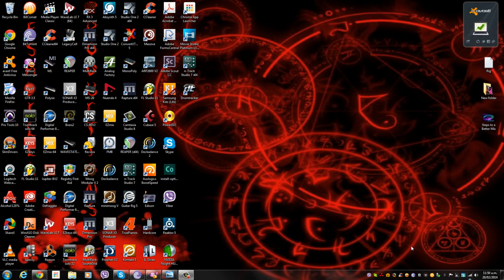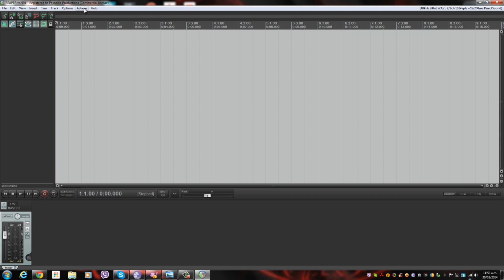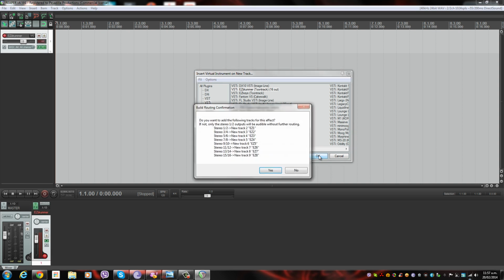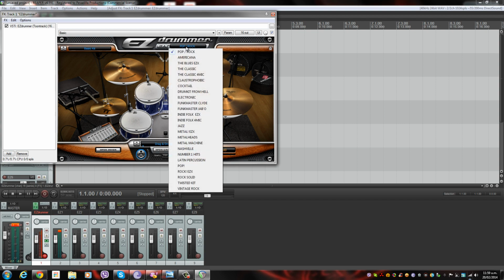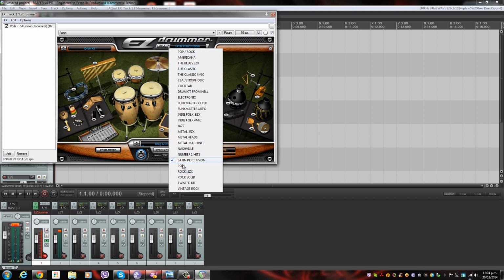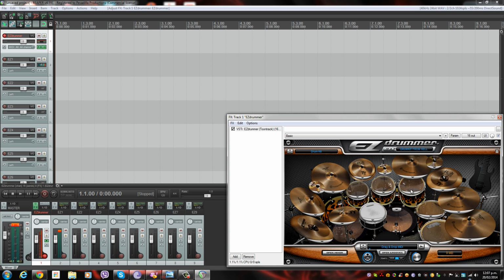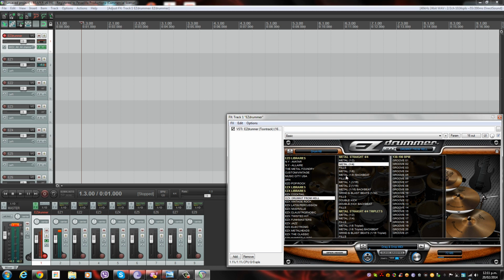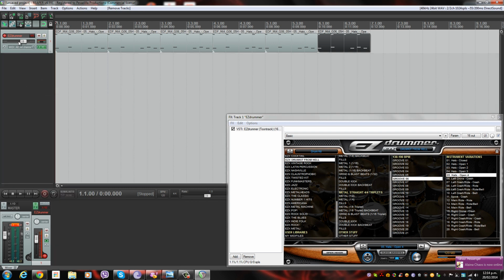How to make a drum track with Toontrack EZDrummer and Cockos Reaper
here is how you make a drumtrack with Cockos reaper and the toontrack EZDrummer Virtual Instrument Plugin